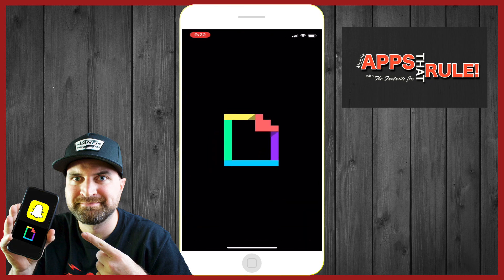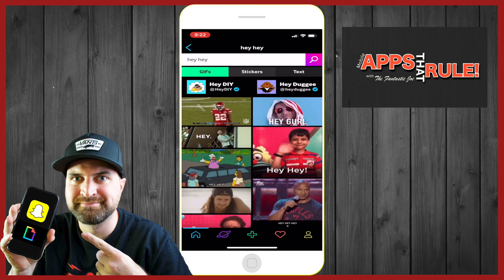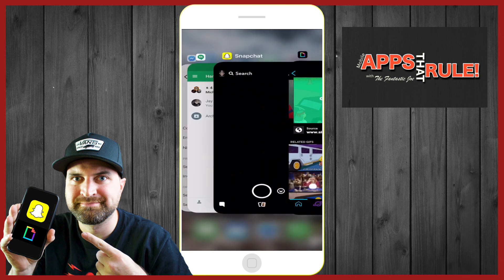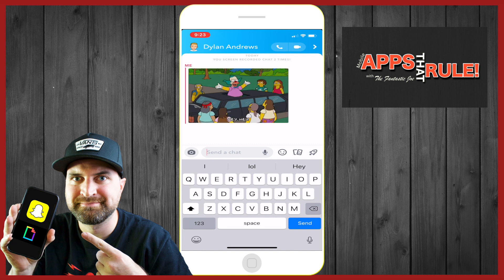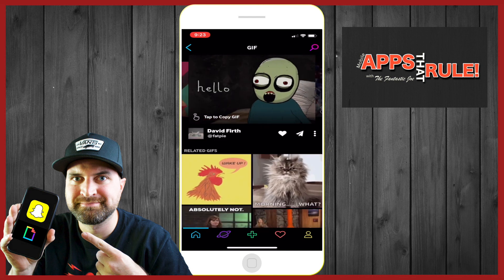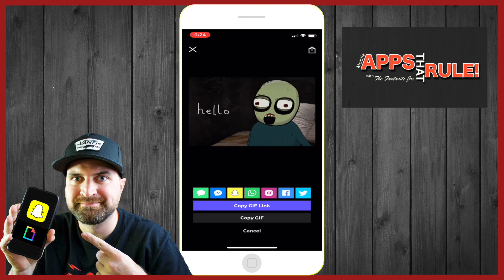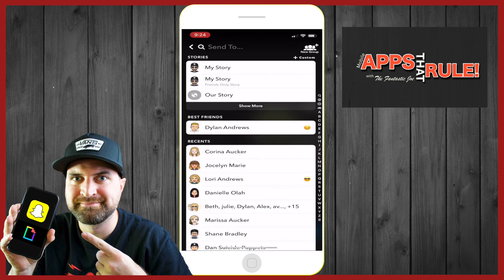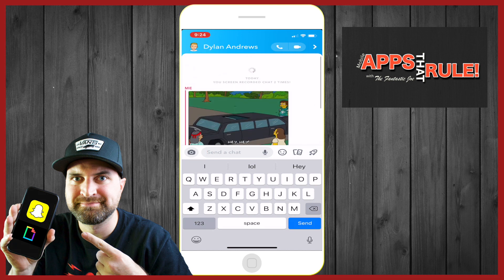Giphy Snapchat iPhone | Quick Tutorial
Giphy Snapchat iPhone - How to use Giphy to send GIFs in Snapchat is pretty simple and really fast. Giphy is a free app that allows you to search for multiple GIFs for various social media platforms.